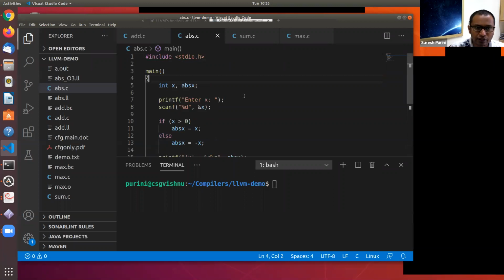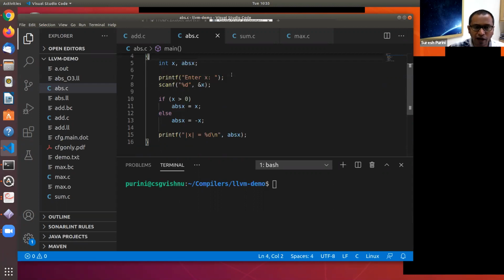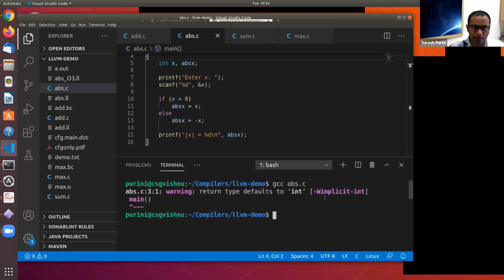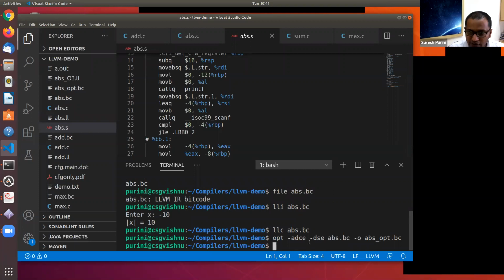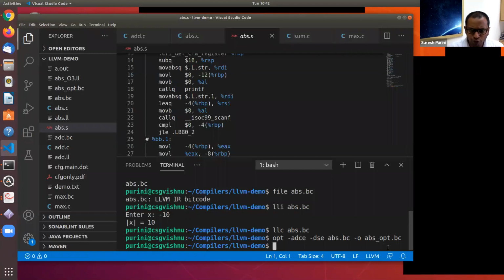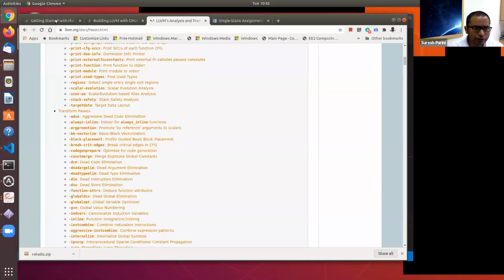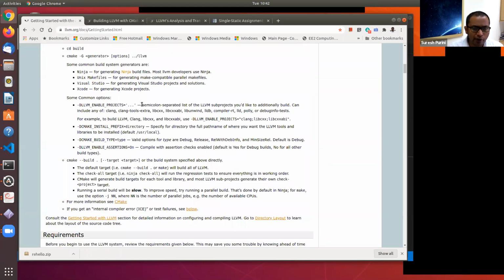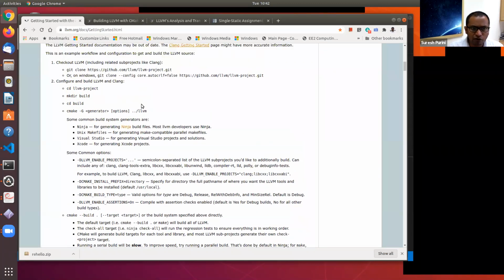L25 LLVM 101 Part 1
Introduction to LLVM Tools